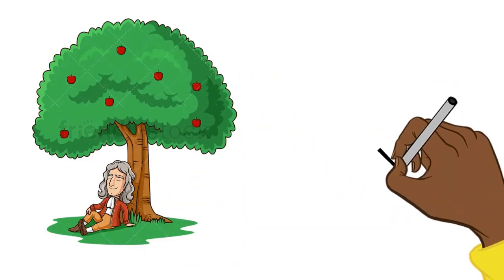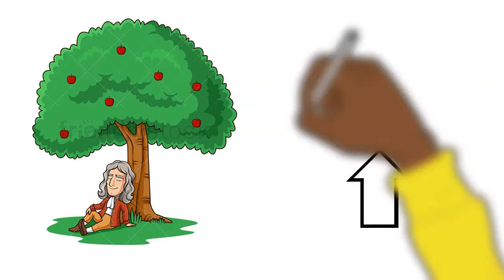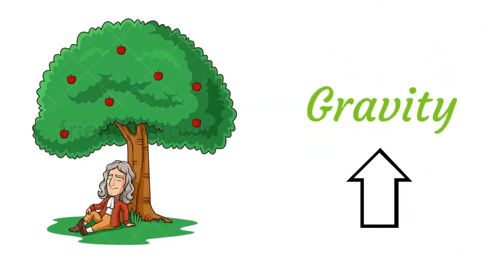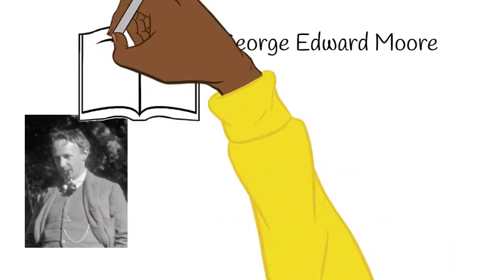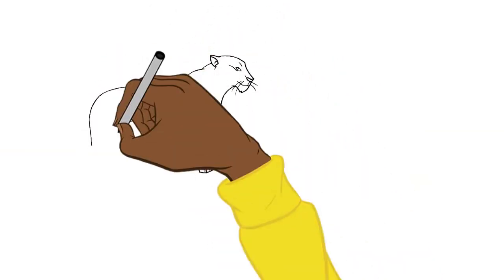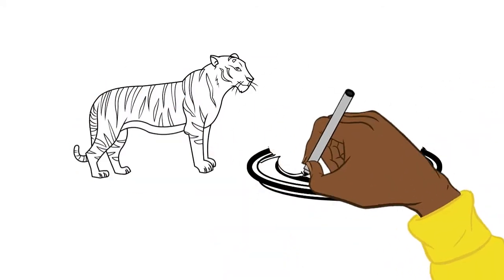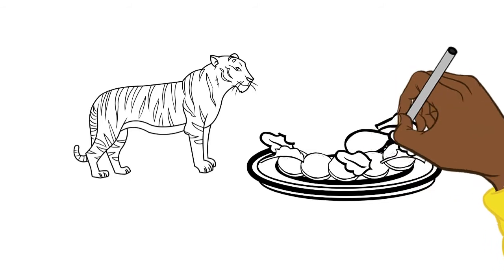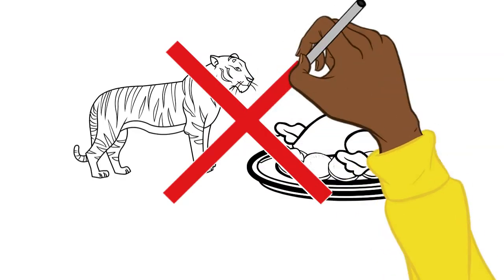Naturalism In Under 5 Minutes | Theory In 5